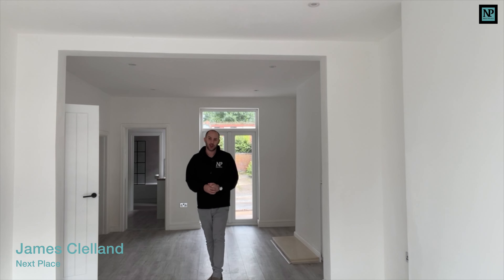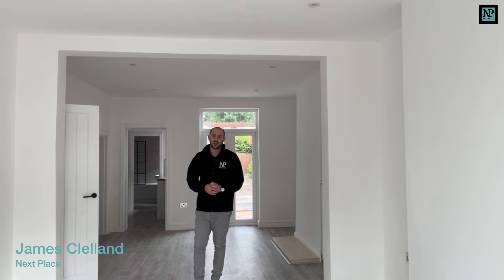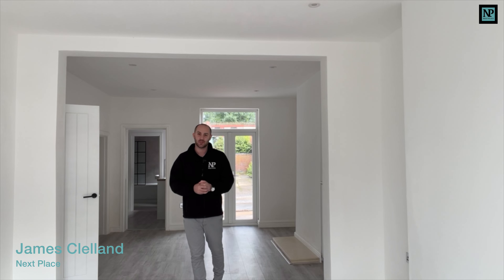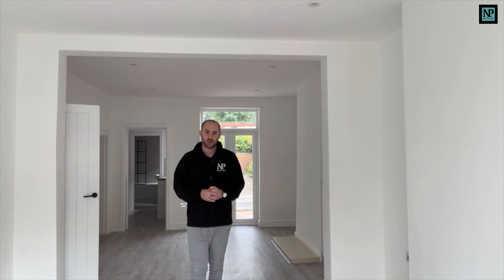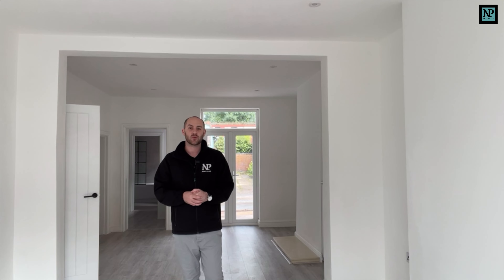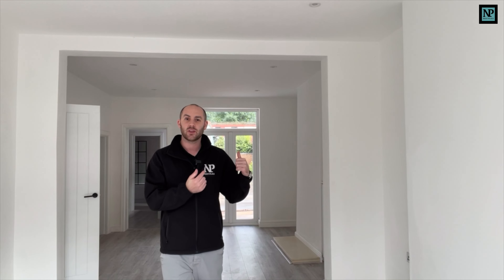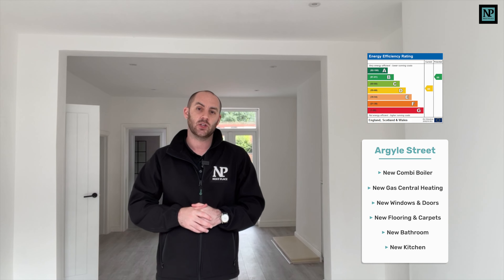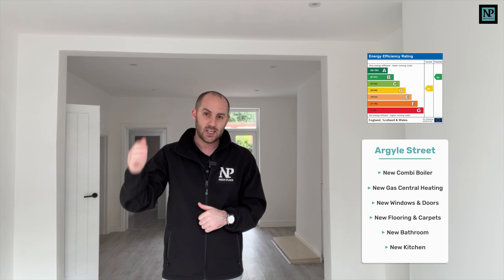For Sale | Argyle Street, Glascote | Property Tour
Welcome to Argyle Street! This stunning 3-bedroom semi-detached property has undergone a complete renovation, leaving no stone unturned. From the moment you step inside, you'll be captivated by the fresh and modern feel that permeates every corner of this delightful home.

Upon entering, you are greeted by an inviting entrance hall that sets the tone for the rest of the property. The spacious lounge/dining room is bathed in natural light, creating an airy and welcoming ambiance that is perfect for both relaxation and entertaining guests.
The highlight of this renovation is undoubtedly the brand-new kitchen, which has been thoughtfully designed with both style and functionality in mind. With sleek countertops, contemporary fixtures, and ample storage space, this culinary haven is a dream come true for any aspiring chef or enthusiastic home cook.
The new bathroom exudes sophistication and luxury, featuring elegant fixtures and fittings that create a spa-like atmosphere. Whether you prefer a long soak in the tub or a refreshing shower, this bathroom offers the perfect retreat to unwind and rejuvenate after a long day.
Comfort and efficiency are paramount, thanks to the new gas central heating system and state-of-the-art boiler, ensuring optimal warmth and reliability throughout the year. In addition, the new windows not only enhance the property's energy efficiency (going from an F to a D) but also provide an abundance of natural light, creating a bright and cheerful living environment.
Upstairs, you'll find three generously sized bedrooms, offering ample space for relaxation and personalization. Each room has been tastefully decorated, creating a tranquil and harmonious atmosphere that promotes a restful night's sleep.

Outside, the low maintenance rear garden provides a private oasis where you can relax, entertain, or simply enjoy the fresh air. The space has been thoughtfully landscaped, allowing you to spend more time enjoying your surroundings and less time on upkeep.

With its comprehensive renovation, modern features, and prime location, 32 Argyle Street presents an incredible opportunity to own a beautifully updated home that is ready to move in and enjoy. Don't miss out on the chance to make this stunning property your own. Arrange a viewing today and prepare to be impressed.

If you are purchasing with the educational needs of children in mind then you will be pleased to know that Argyle Street sits just 0.2 miles from The Woodlands Community Primary, 0.4 miles from Lakeside Primary, 0.4 miles from William MacGregor Primary and just 0.5 miles from Ankermoor Primary Academy.

Commuting wise, Argyle Street sits approximately a 5-minute drive from Tamworth Town Centre, 19 minutes from Lichfield City Centre, 32 minutes from Birmingham City Centre, and only 35 minutes from Coventry City Centre.